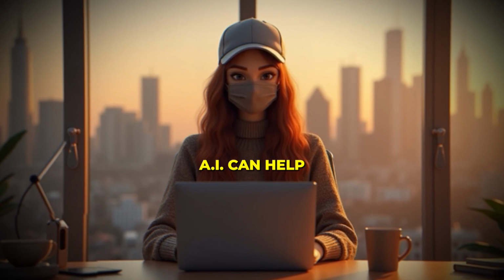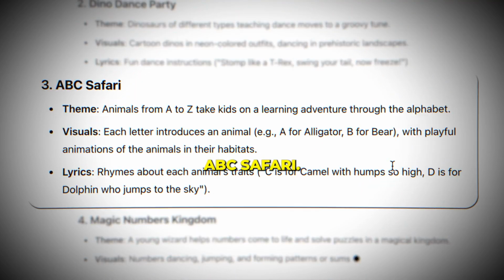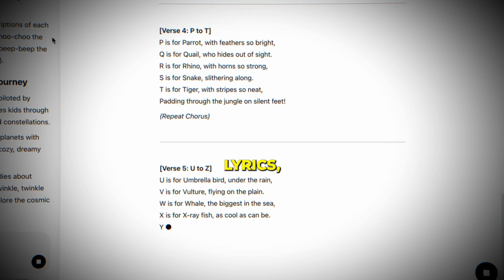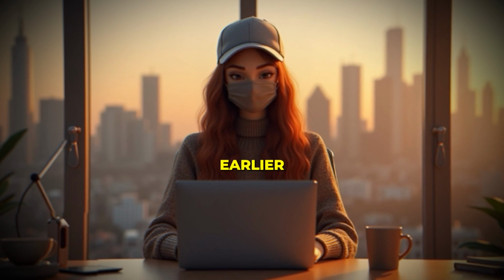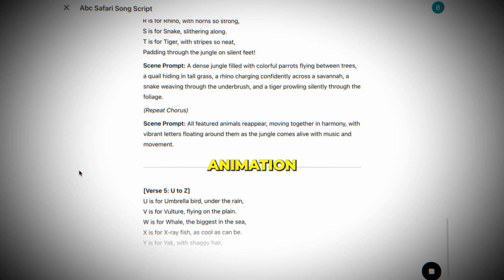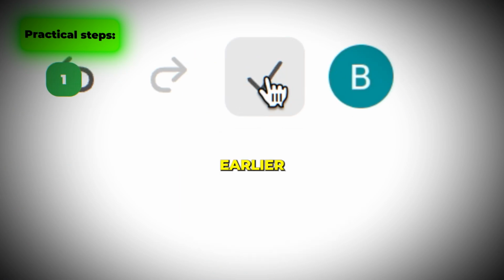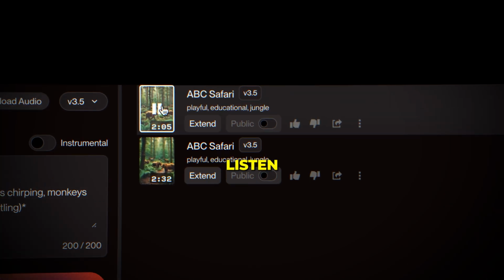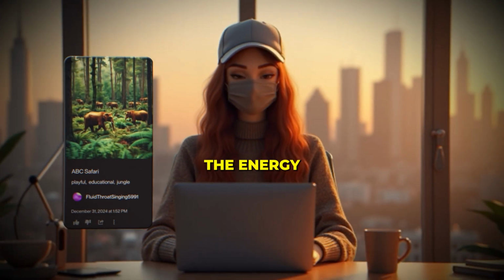How I Used AI to Copy a $7M/Month YouTube Channel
I'll show you how I used AI to copy a $7M/month youTube channel.

Have you ever seen channels like Cocomelon? These fun kids' shows have colorful animations, catchy songs, and stories that kids love to watch again and again. With billions of views every month, kids' channels are super popular online. The cool part is, you can make a channel like this and earn money without showing your face! Thanks to AI, making animated kids' videos is easier than ever. In this video, I’ll show you how I made a kids' animation in just 5 minutes—no big team, no expensive tools! Want to learn how to start your own kids' channel with AI? Let’s get started!

👉 Full guide on branding, how to make money online, digital marketing & more!
If you enjoyed this video, imagine what else you could learn  👀

👉 The Instagram Growth Guide. Find out how to turn viewers into buyers on IG

4. ManyChat (first month FREE)
7. Fiverr Marketplace (Hire Freelancers)

CHAPTERS:

00:00 - intro
1:04 - How to write the best script and lyrics
1:52 - Make your own animation for FREE
2:46 - Create your own free music using AI
3:36 - The BEST TOOL FOR EDITING
4:24 - BONUS 🎁